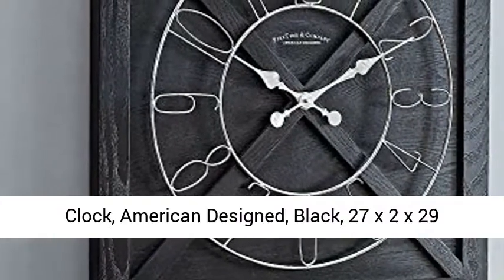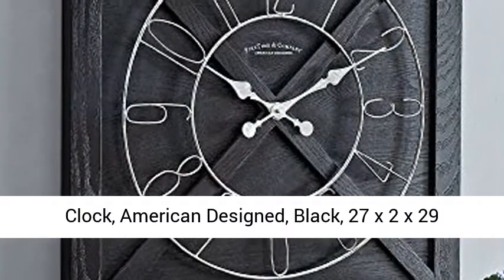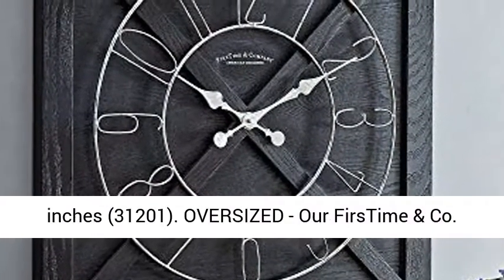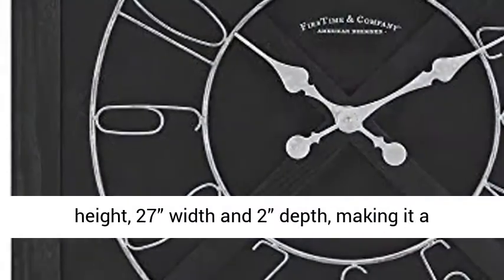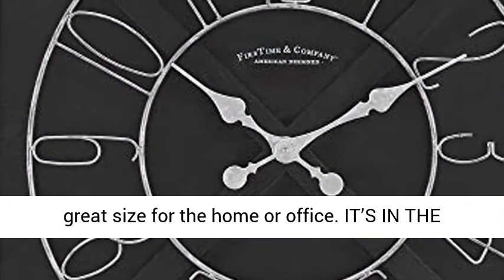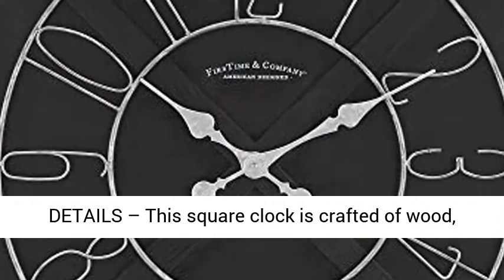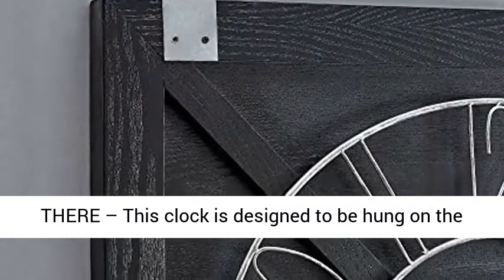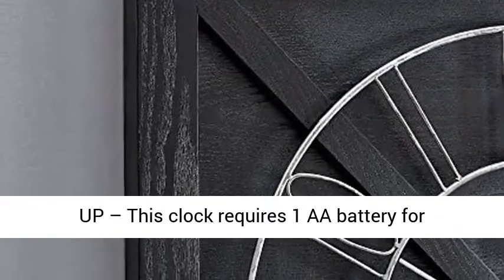FirsTime & Co. Black Farmstead Barn Door Wall Clock, American Designed, Black, 27 x 2 x 29 inches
☑️ Review

OVERSIZED - Our FirsTime & Co. Black Farmstead Barn Door Wall Clock has a 29” height, 27” width and 2” depth, making it a great size for the home or office.

IT’S IN THE DETAILS – This square clock is crafted of wood, with metal casters and an open, wrought iron face. The distressed black finish makes it a perfect addition to any rustic farmhouse décor.

HANG IN THERE – This clock is designed to be hung on the wall. Hanging hardware is not included.

START IT UP – This clock requires 1 AA battery for operation, not included.

FARMHOUSE STYLE - Whether moving into a new home or looking for a gift, make an accent statement in your entryway, kitchen, living room or bathroom with a stylish and decorative Farmhouse and Rustic piece from FirsTime & Co.